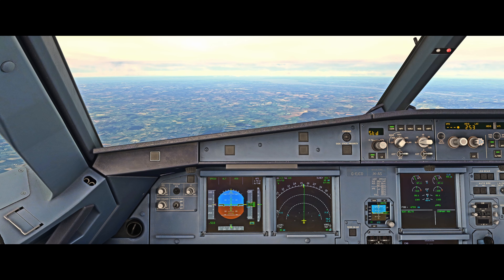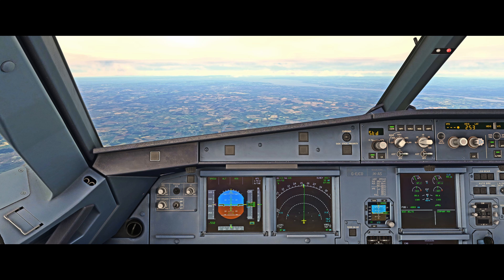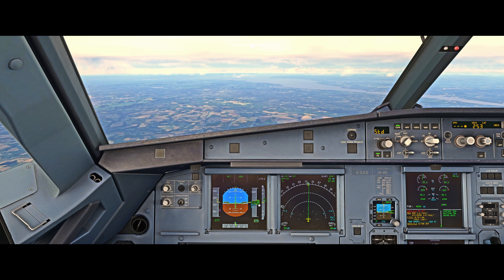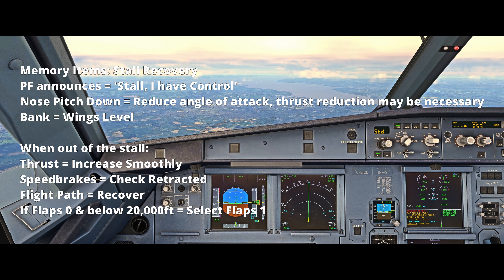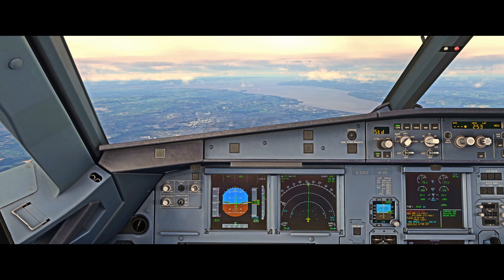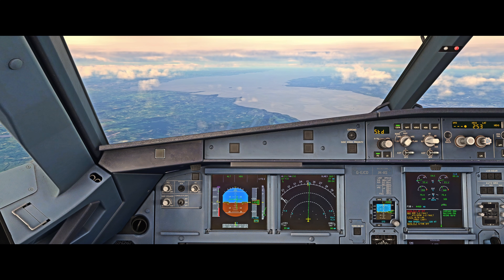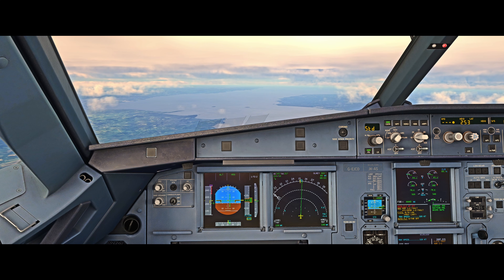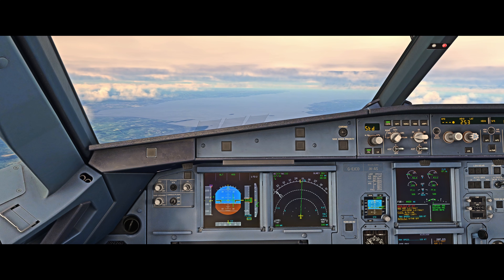A320 Stall Recovery Tutorial | Real Airbus Pilot Explains Memory Items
Learn how to perform the A320 stall recovery procedure like a real pilot. In this MSFS 2024 tutorial, a real Airbus pilot walks you through the exact memory items required to safely recover from a stall in the Fenix A320.

This step-by-step Airbus A320 training video covers the stall warning signs, ECAM actions, and recovery technique used by airline crews. Whether you're flying in Microsoft Flight Simulator 2024 or learning real-world A320 emergency procedures, this video is designed to help you build confidence, skill, and realism in your sim flying.

We’ll cover:
A320 stall recovery memory items
Recognizing stall conditions in the Airbus
ECAM handling and checklist discipline
When to use TOGA, pitch, and bank angle control
Key differences between stall warning and stall

Perfect for simmers looking to improve realism or aspiring pilots wanting a deeper understanding of Airbus A320 stall procedures. You’ll see how the Fenix A320 in MSFS 2024 closely mirrors the real-world logic behind these actions.

🛫 If you're new here, I’m Airbus Cockpit Coach — a real-world pilot sharing insider tips and tutorials to help you master the Airbus in Microsoft Flight Simulator.

CPU: Intel i9-13900KF @ 5.8 GHz
GPU: Sapphire RX 7900 XTX Nitro+ Vapor-X 24GB
RAM: 64GB Corsair Vengeance DDR5 @ 6600MHz
SSD: WD Black SN8100 PCIe 5 (14,900 MB/s)
Cooling: Corsair iCUE H150i Elite AIO
Motherboard: Asus ROG Strix Z790-F (PCIe 5)
Power Supply: Corsair RM1200x Shift ATX 3
🎮 Flight Controls: Thrustmaster TCA Sidestick, Throttle, Rudder Pedals, Mini FCU
📟 MCDU: WinWing MCDU
👁️ Head Tracking: Tobii Eye Tracker
🖥️ Monitor: 27" Acer Predator XB271HK (G-Sync)
⌨️ Keyboard: Logitech K120
🖱️ Mouse: Zowie FK1